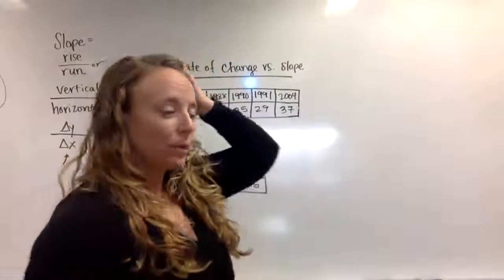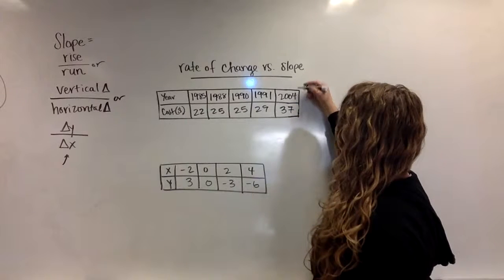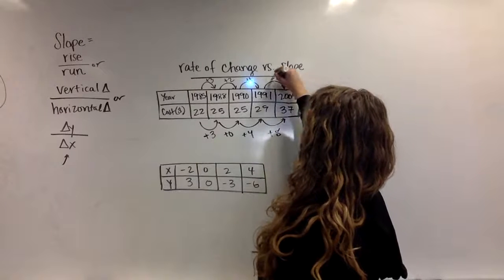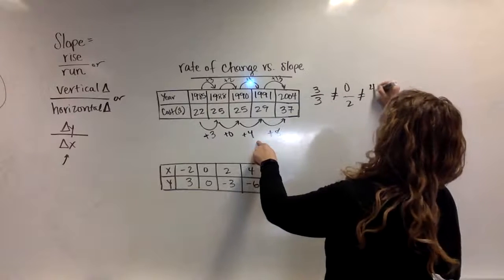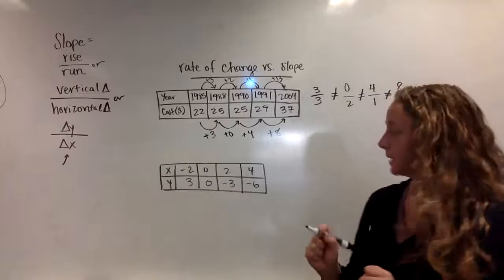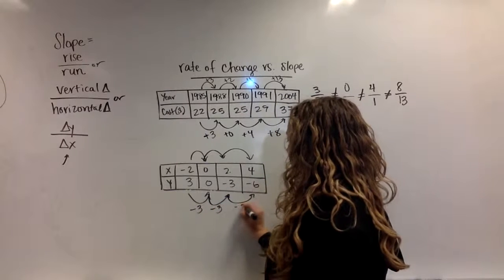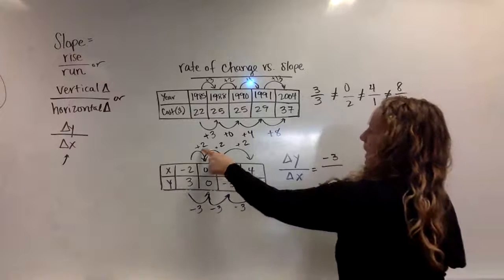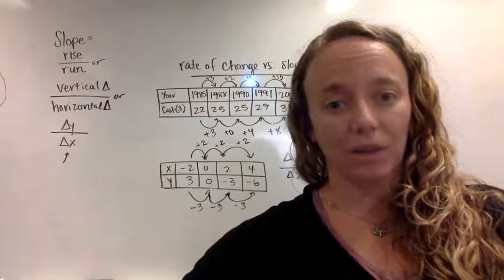Module 5 - Lesson 5.2 Video #2 (Finding Slope from a Table)